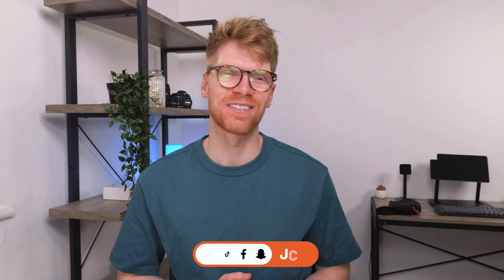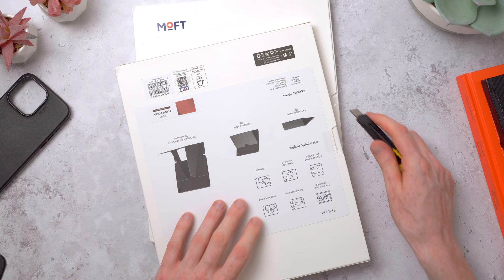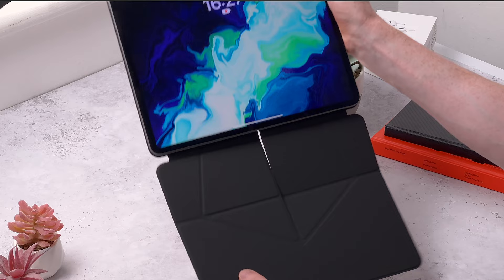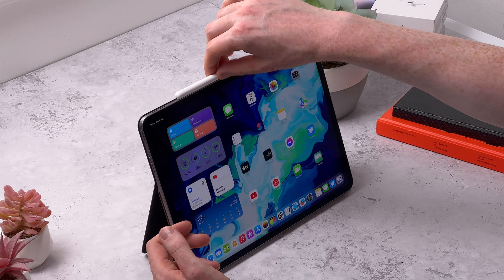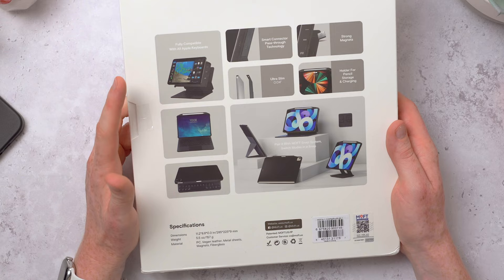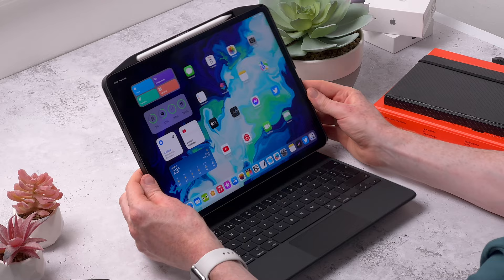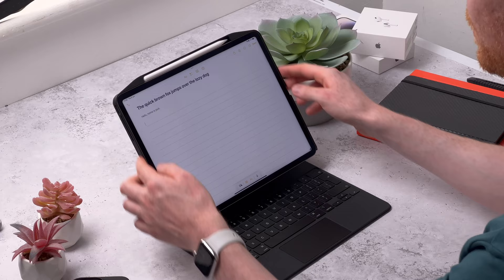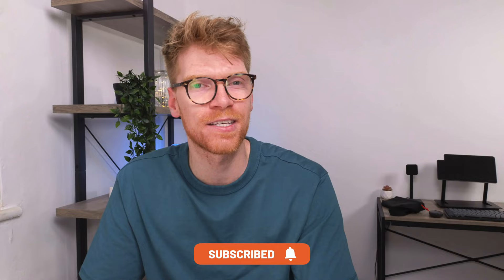MOFT Float Folio and Snap Case for iPad!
Unboxing and first impressions of the new for 2023 MOFT Float Folio and Snap Case for iPad! Enjoy! ✌🏻

More Product Links:
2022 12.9” iPad Pro M2

Logitech MX Mechanical Mini for Mac & iPad

Logitech Pebble M350 Wireless Mouse

Timestamps:
00:00 - Intro
00:54 - Float Folio Unboxing
03:04 - Float Folio Unboxing Demo
07:57 - Snap Case Unboxing
09:16 - Snap Case Demo
12:52 - Final Thoughts

My Shooting Setup:
Camera:
Insta360 Link - 4K Webcam

Lenses:
Sony FE 28mm f/2 Full Frame Lens | SEL28F20

Microphone:
RODE VideoMic NTG

Lighting:
Godox UL150 Silent LED Video Light | 150W | 5600K